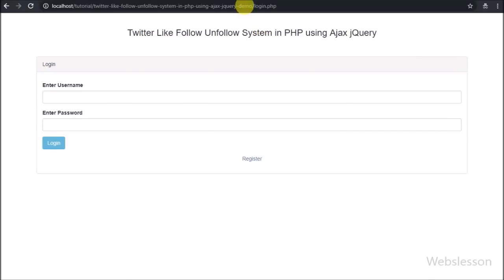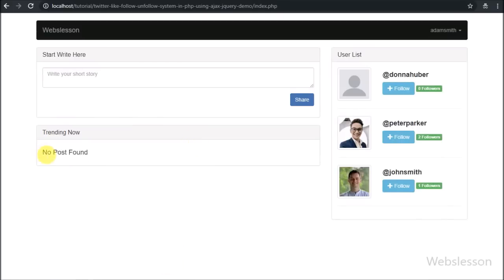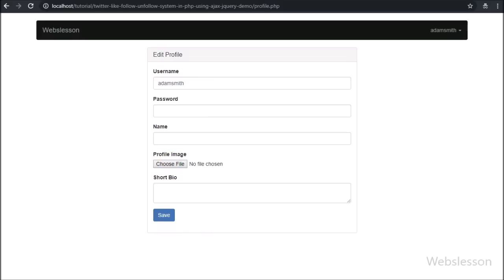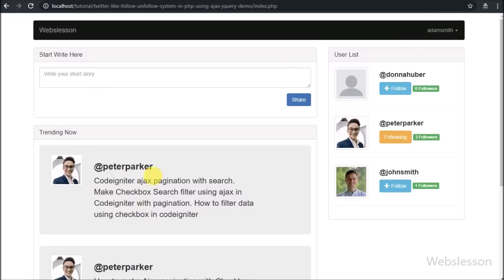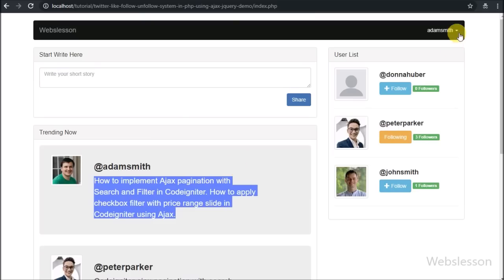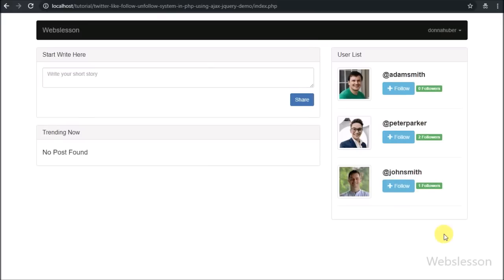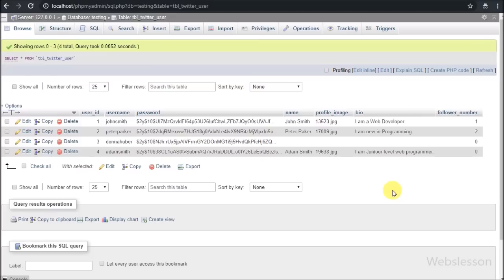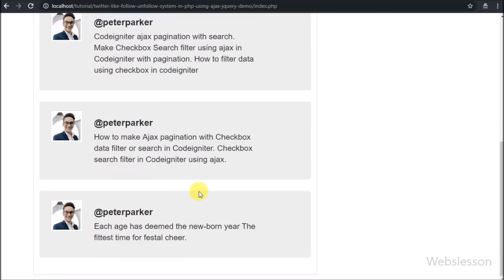Ajax Based Follow Unfollow System with PHP Mysql jquery - 1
Learn How to make Twitter type Follow and Unfollow System in PHP using Ajax jQuery Mysql and Bootstrap. How to create follow system in PHP. How to implement Follow Unfollow button in PHP using Ajax jQuery Mysql and Bootstrap.